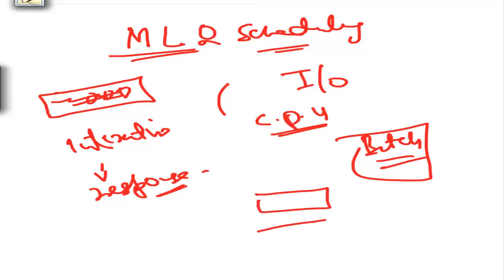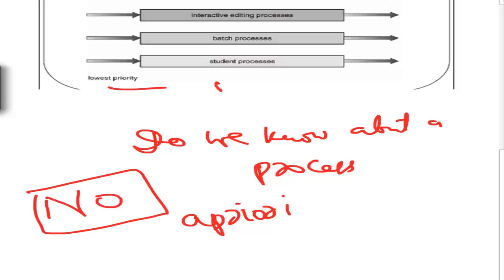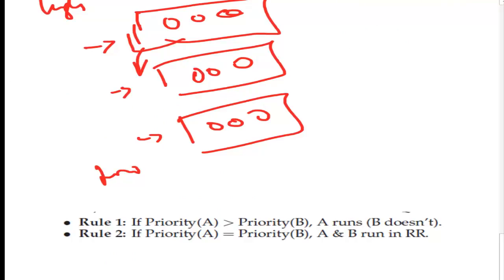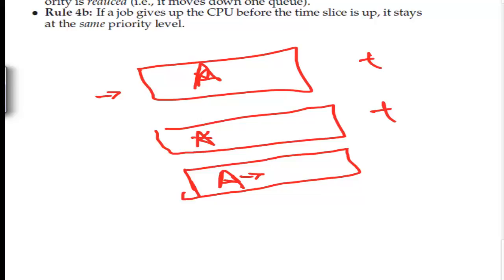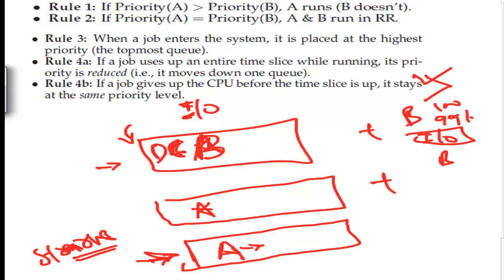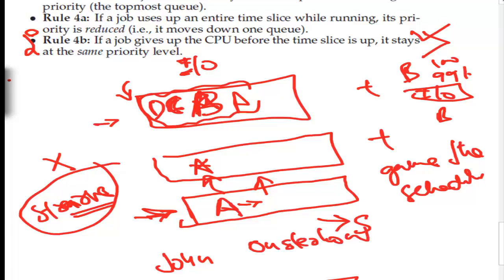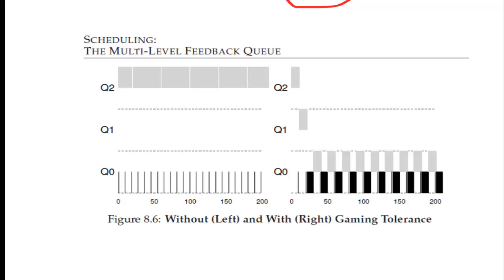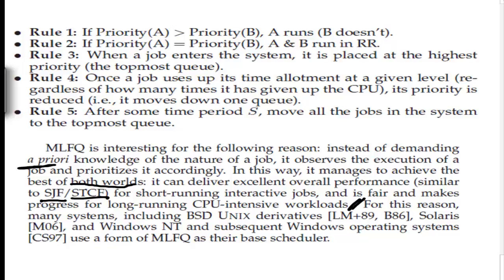7. Multi level queues and multi level feedback queues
Process Scheduling :Multi level queues and multi level feedback queues